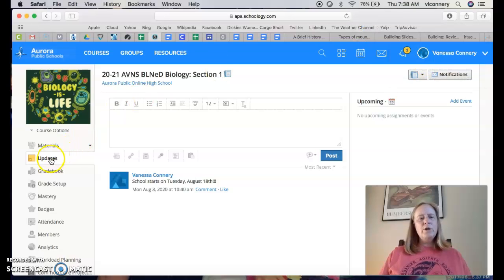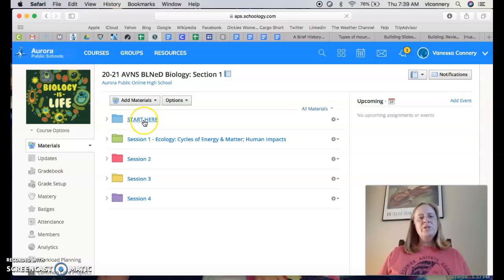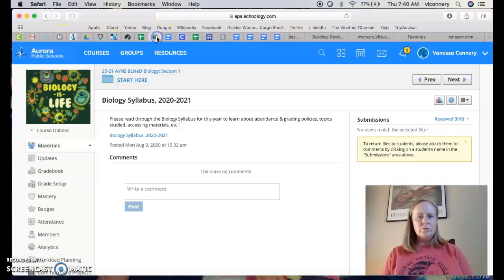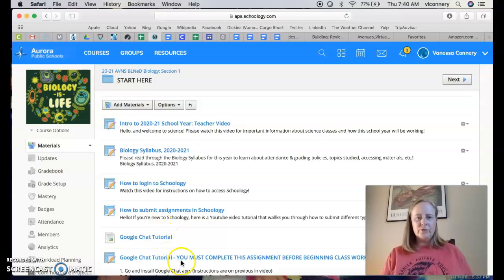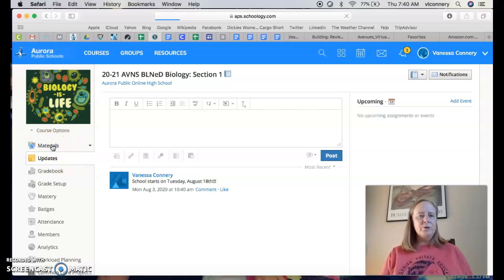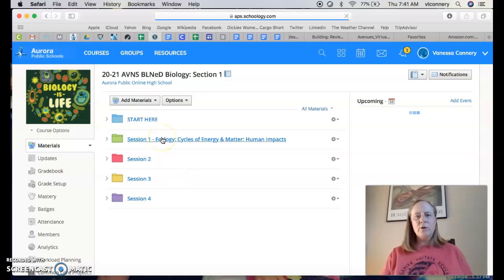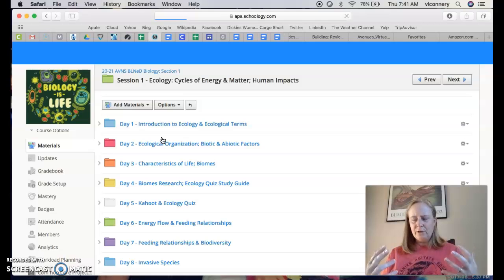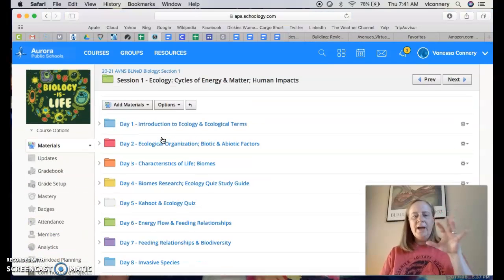Connery - Schoology Walk through